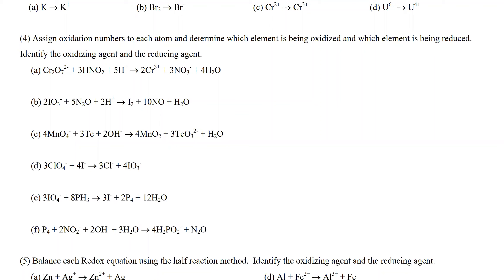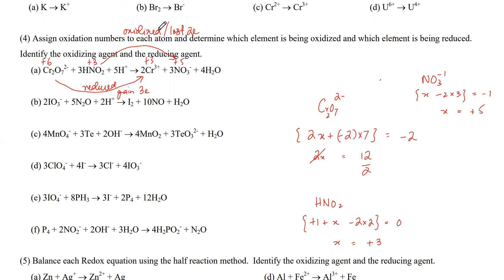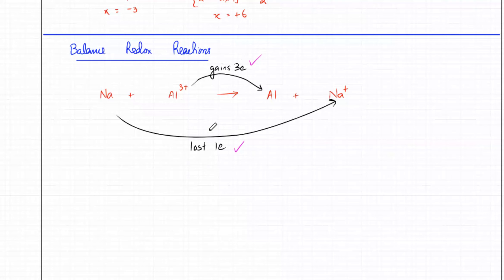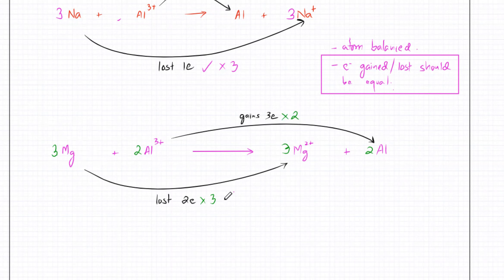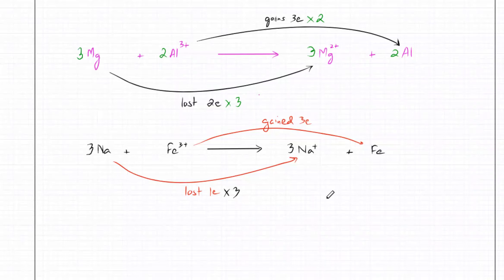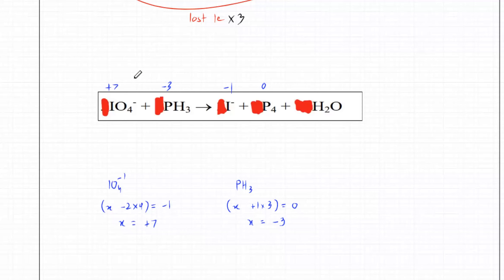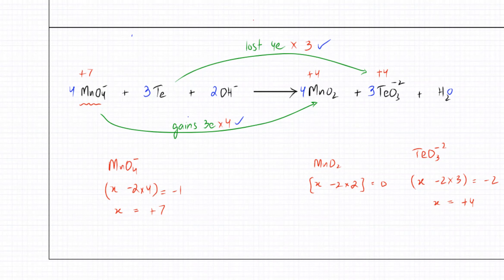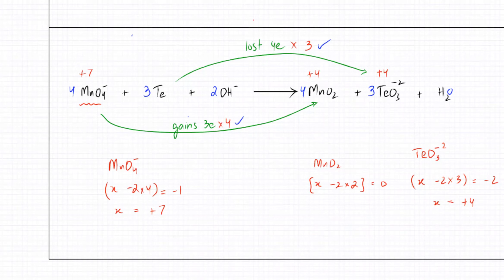12 Oct 2021 - AS Chemistry - New Session - Past Papers Solved - Chemistry Past Papers - Past Papers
12 Oct 2021 - AS Chemistry - New Session - Past Papers Solved - Chemistry Past Papers - Past Papers

We have made a special group where all of Cambridge students can get their questions answered for free from our experienced teachers.